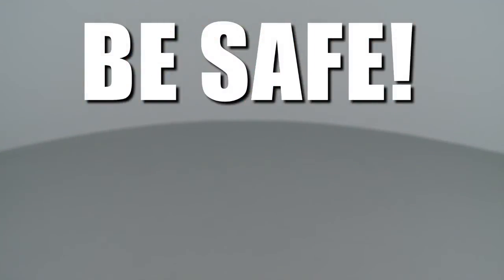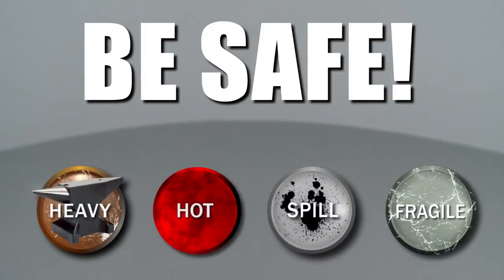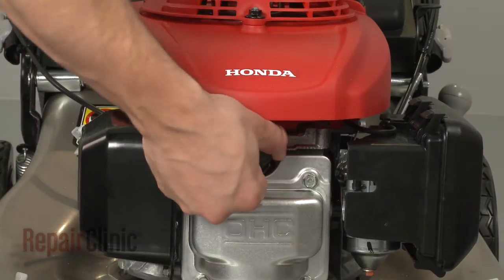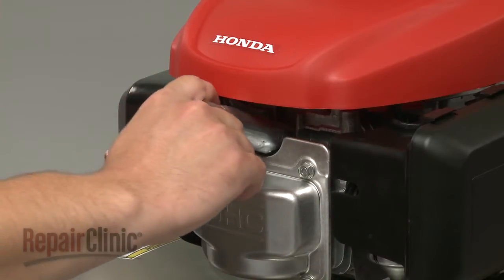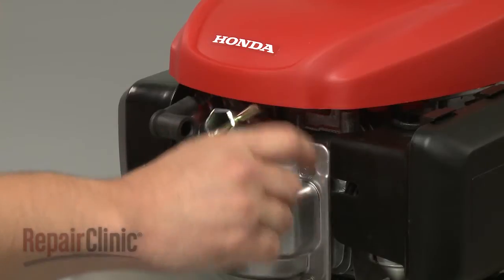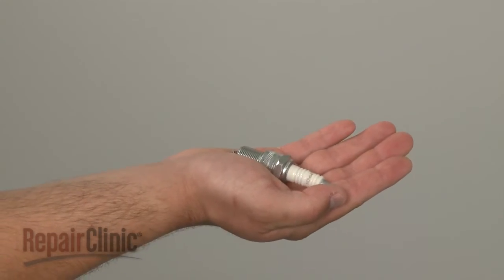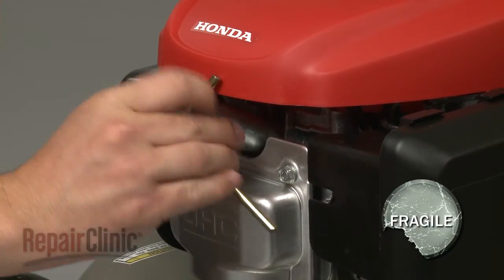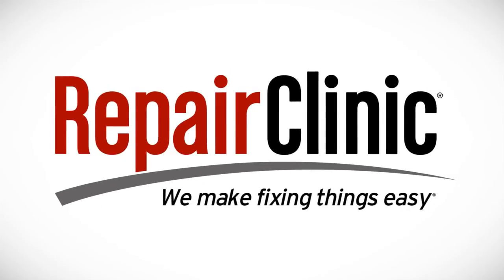Honda Lawn Mower Engine Spark Plug Replacement #322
This video provides step-by-step repair instructions for replacing the spark plug on a Honda small engine (which is commonly found in lawn mowers, riding tractors, zero-turn radius mowers, wheeled edgers, pressure washers, and generators). The most common reasons for replacing the spark plug are when the engine won’t start, is hard to start, stops after a few seconds, or runs poorly.

All of the information for this spark plug replacement video is applicable to the following brands:
Honda

Tools needed: socketspark plug wrench